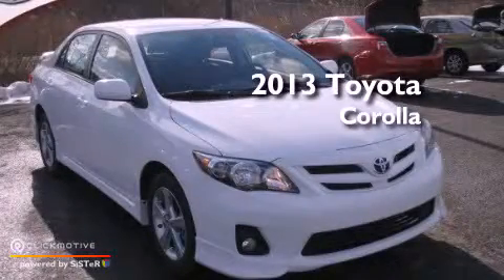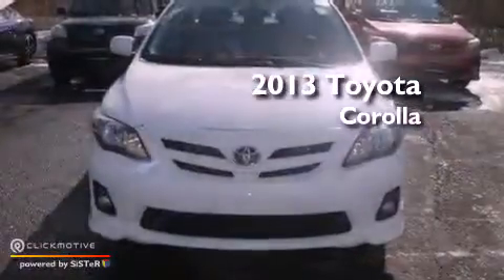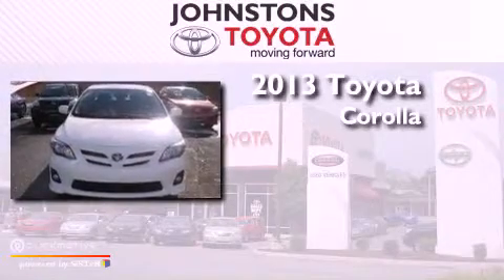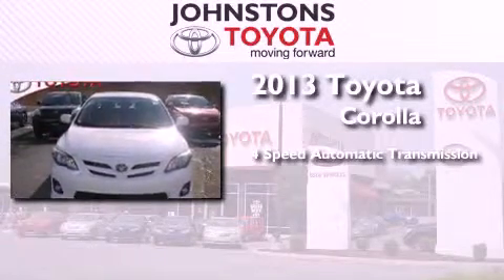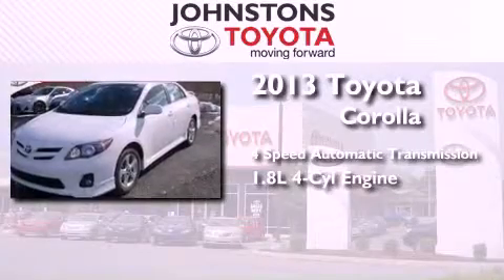2013 Toyota Corolla Middletown NY 10958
Year : 2013
 Make : Toyota
 Model : Corolla
 Engine : Gas I4 1.8L/110
 Trans . : Automatic
 Exterior : Super White
 Miles : 25
 Interior : Dark Charcoal
 Stock : 130803